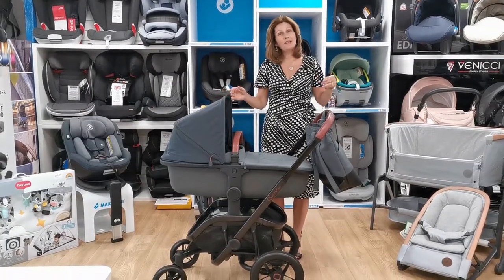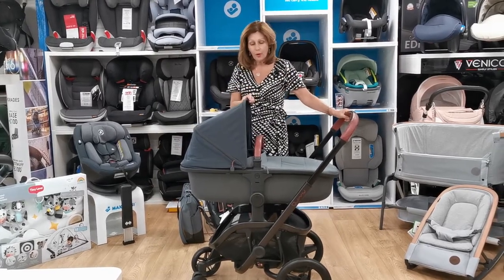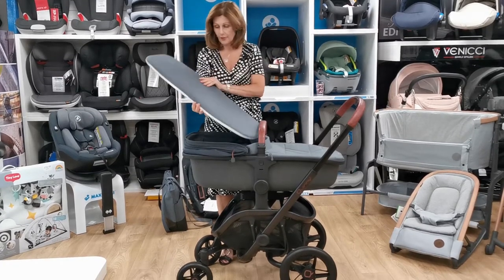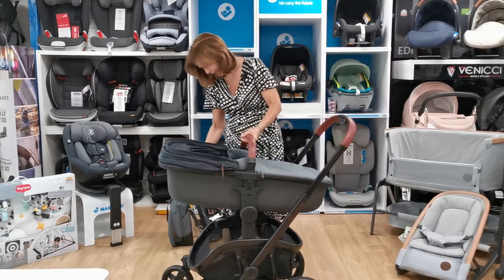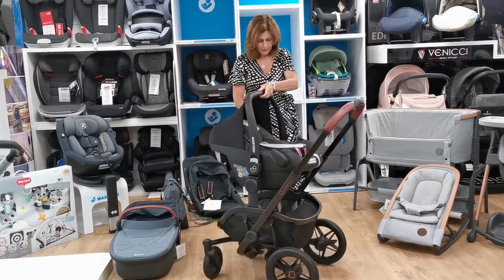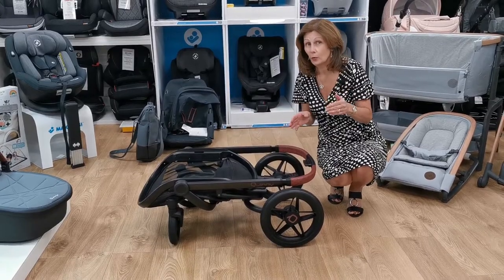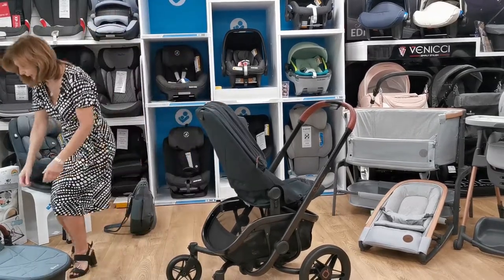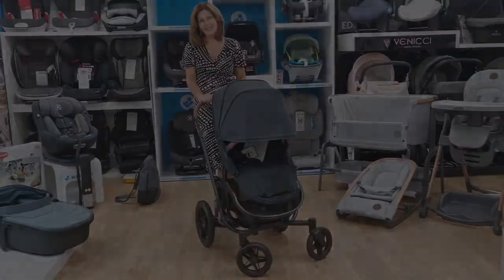Quinny VNC Stroller Demo - Baby Lady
Premium and comfortable, this ultra luxe stroller leaves you wanting for nothing more. Leave the car at home, the Quinny VNC is roomy enough to hold a day’s worth of shopping while also narrow and lightweight enough to easily navigate your way across busy city sidewalks. The perfect city buddy to help you stay curious and explore the urban jungle. It’s your city, own it with the Quinny VNC.